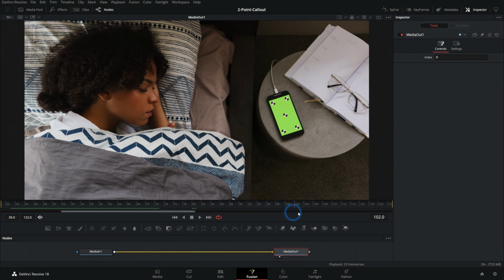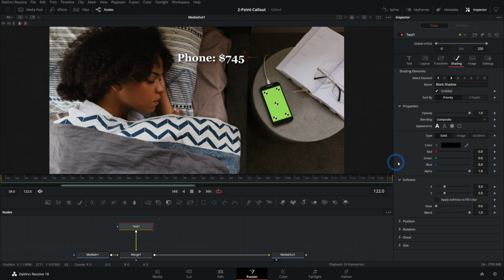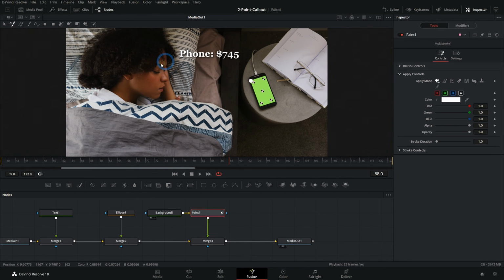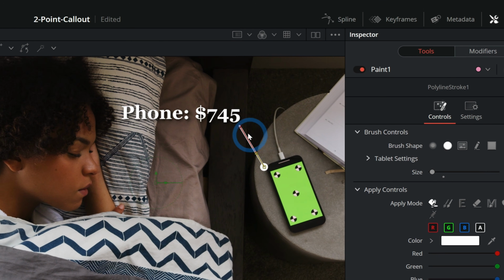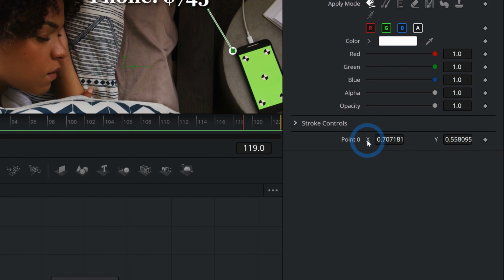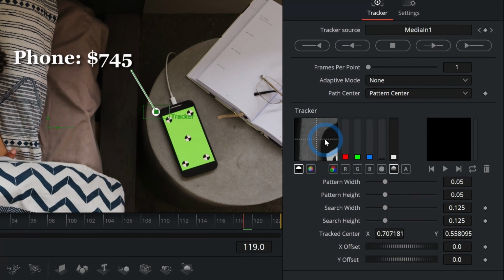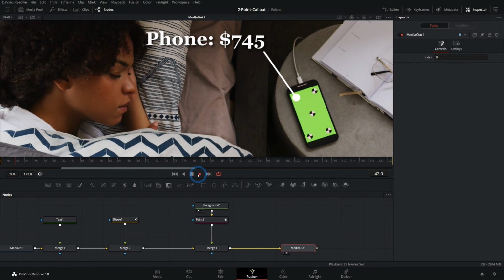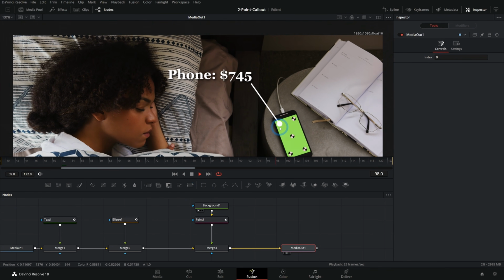Tracked Callout Graphics in Fusion - Stick One Point to Your Footage